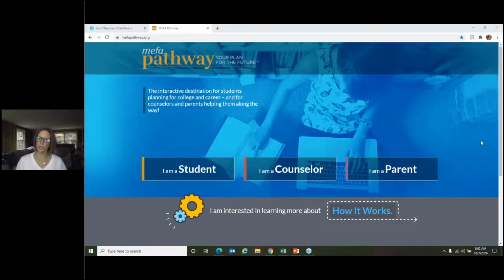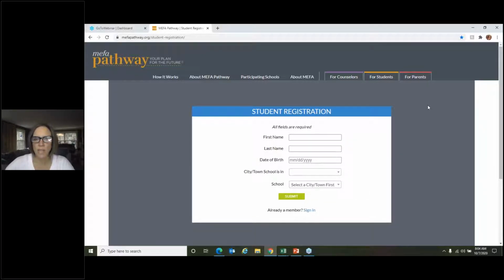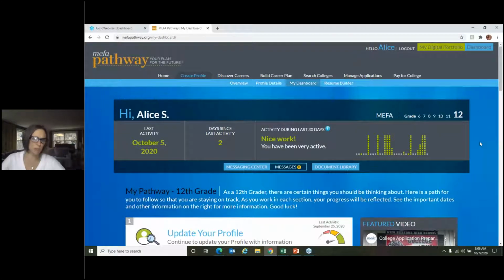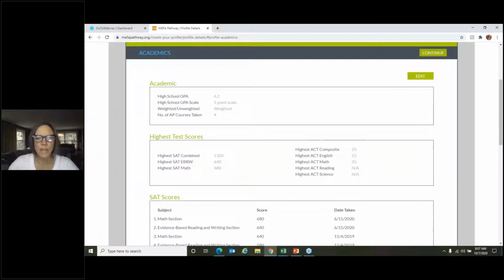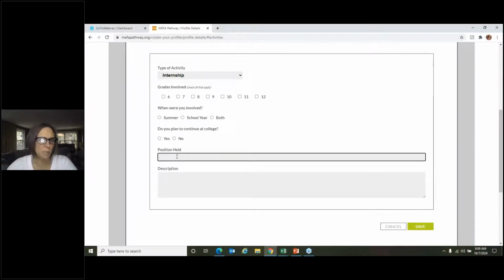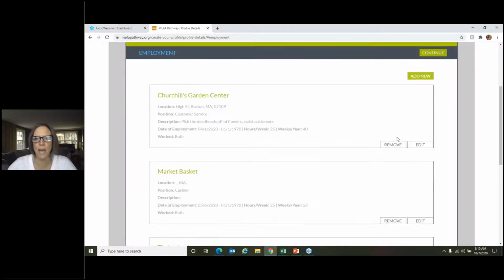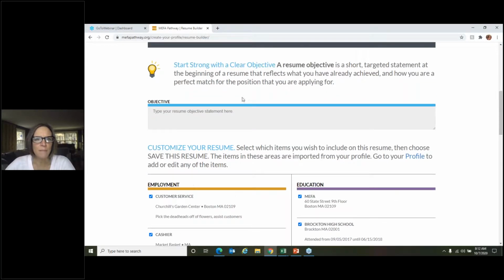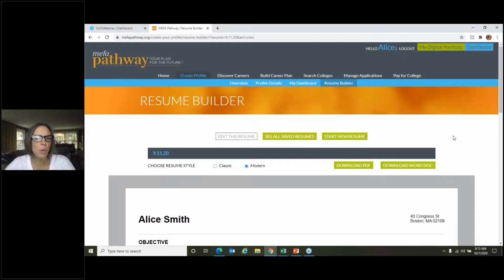The MEFA Institute: Create and Update a Resume with MEFA Pathway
Learn how to build and update a resume with MEFA Pathway, MEFA’s free college and career planning portal.